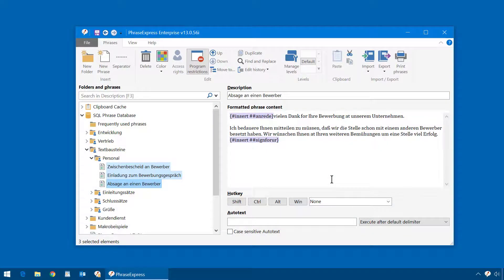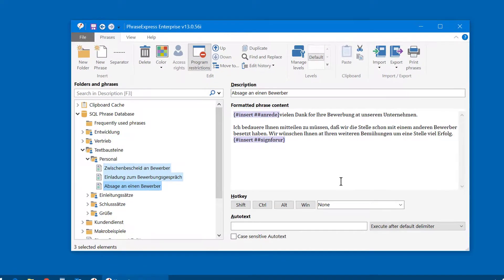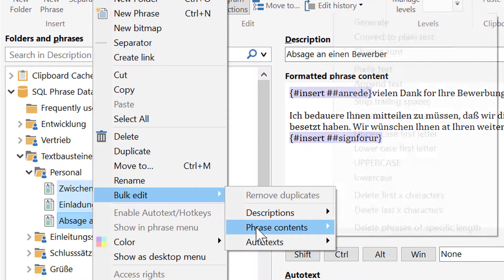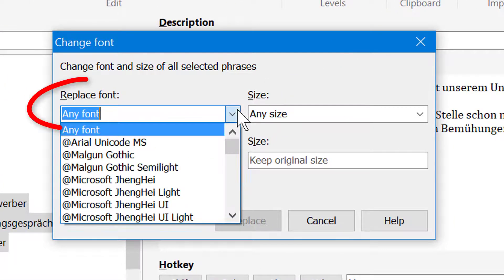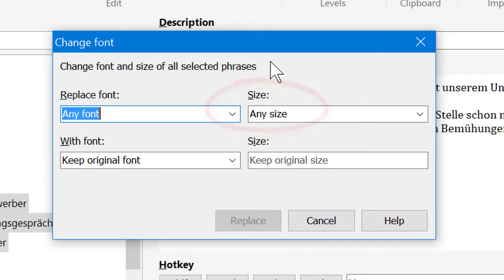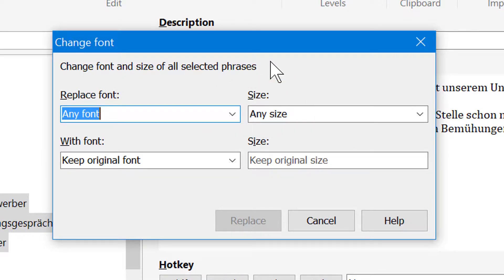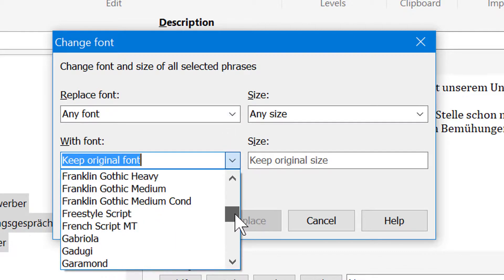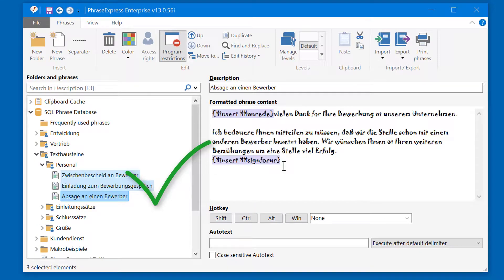Change formatting of multiple canned responses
- The Text Expander PhraseExpress allows you to change the font face and size of multiple phrases in one go.